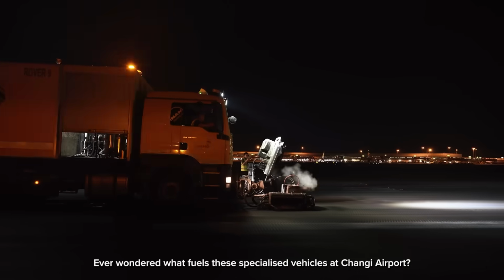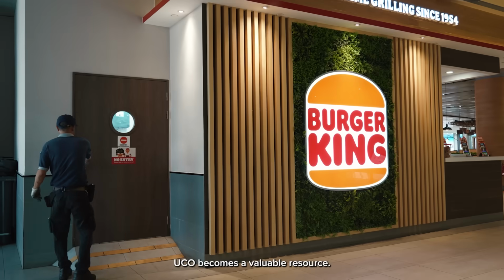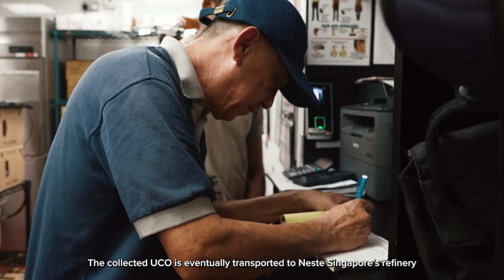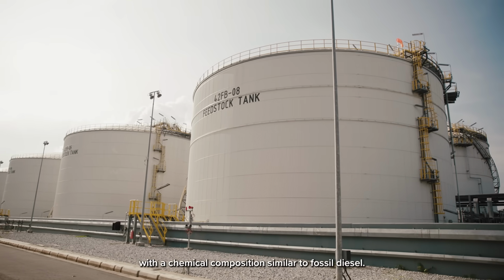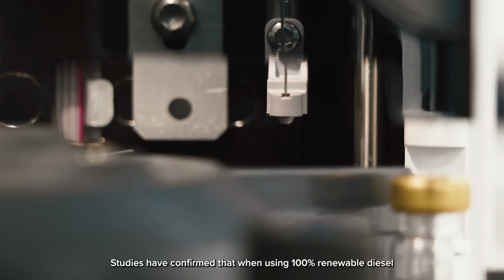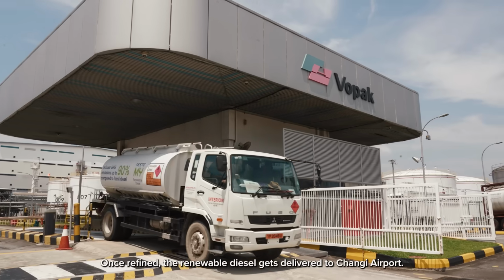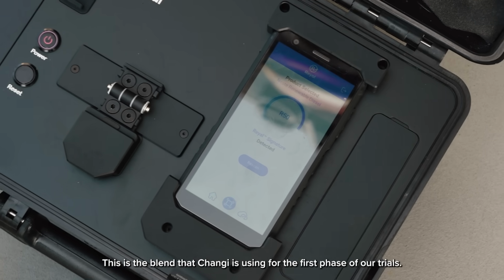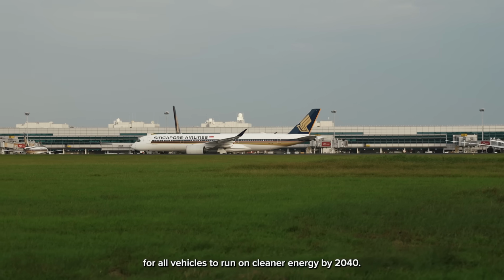How Changi Airport Turns Used Cooking Oil into Fuel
What if kitchen waste could power an airport? At Changi Airport, that’s exactly what is happening.

A new renewable diesel trial is transforming used cooking oil into clean fuel for specialised airport vehicles, helping to create a greener future.

The Main Ingredient: Used Cooking Oil ♻️
It all starts with used cooking oil (UCO) collected from F&B partners at Changi. This UCO is a key sustainable feedstock for producing renewable diesel.

The Green Machine: Neste's Refinery 🧪
The UCO is transported to Neste Singapore’s refinery, the world's largest renewable diesel refinery. Using advanced technologies, it is converted into high-quality renewable diesel that powers heavy vehicles like airport runway sweepers and runway rubber removal vehicles.

A Vision for the Future 🌟
The trial began with a 50% renewable diesel blend, which has now been upped to 100%. When using a 100% renewable diesel blend, it can achieve up to 90% less greenhouse gas emissions over the fuel's life cycle. This initiative is aligned with Singapore’s vision for all vehicles to run on cleaner energy by 2040, helping Changi Airport move towards its net-zero emissions goals.

👉 Discover the Hotel Indigo Changi Airport, a new zero-energy hotel coming to Terminal 2 in 2028